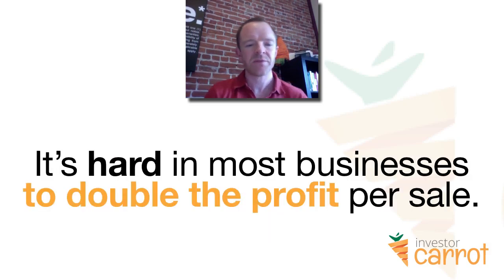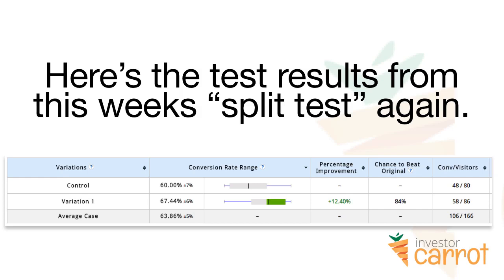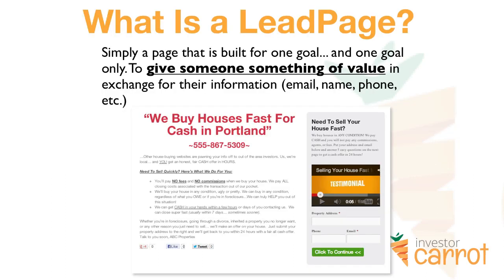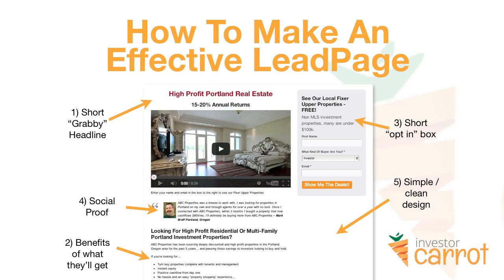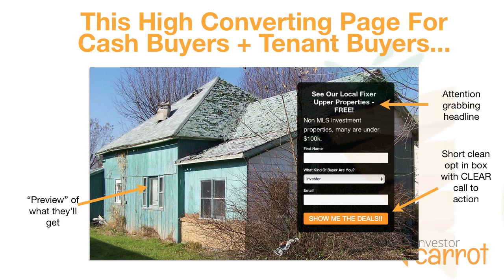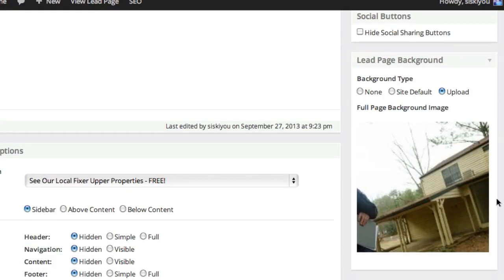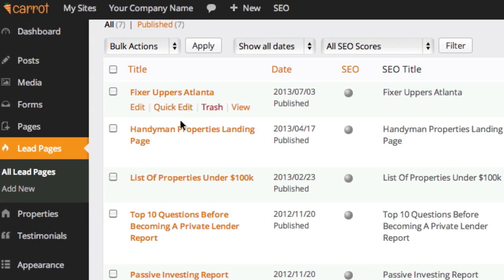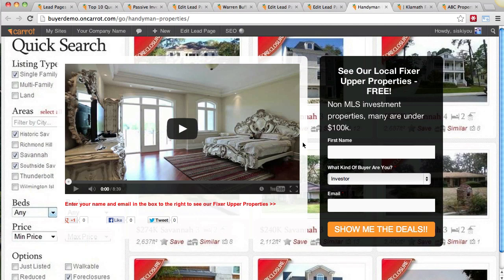Squeeze Page Template for Real Estate Investors - Training Video and Download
- Download this real estate investing squeeze page template, great for cash buyers and more!  In here you'll see one of our highest converting real estate investor squeeze pages for cash buyers and tenant buyers.

If you're not a technical guy or gal... no worries. In this video I walk you through how to use our LeadPageEngine to get this squeeze page live and online fast.

for more information on our inbound lead generation software for real estate investors.